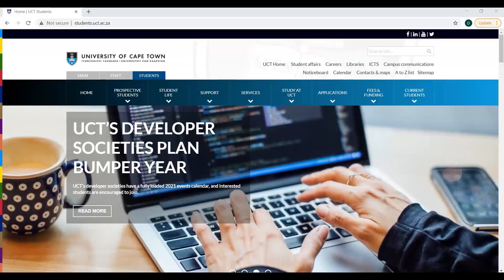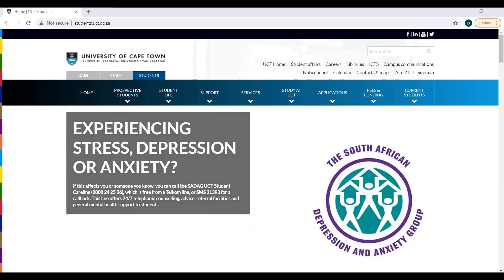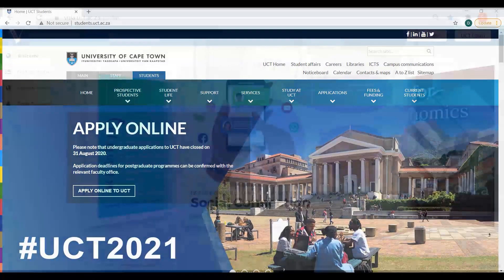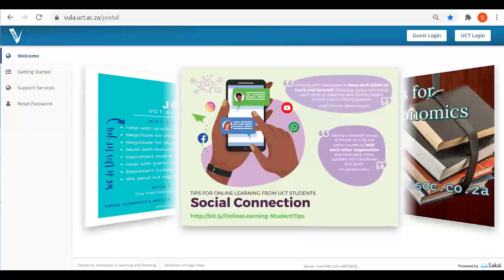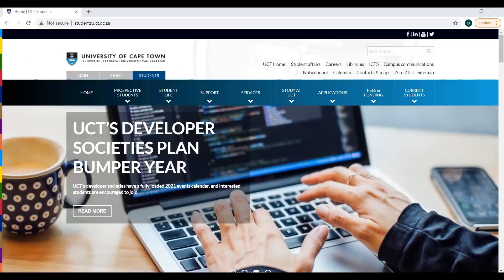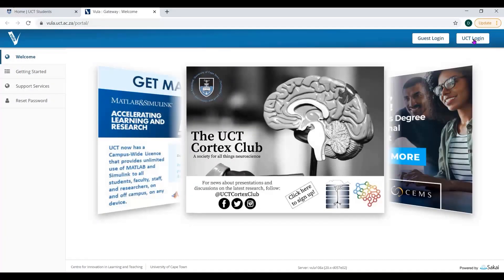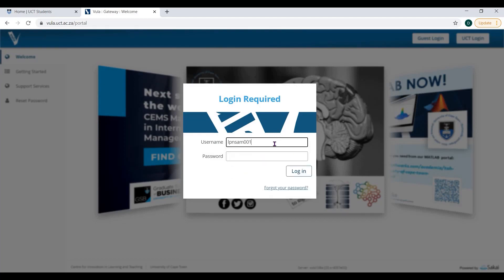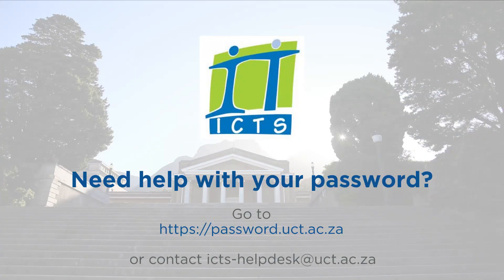Logging into Vula with your UCT password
Vula is UCT's online learning management system. This is a short video to show you as a UCT student or staff member can log into Vula.